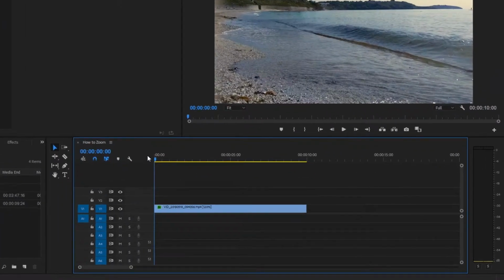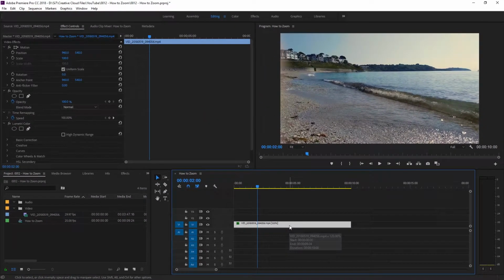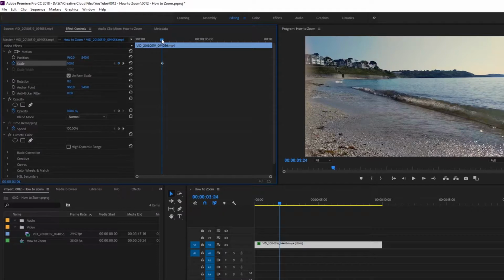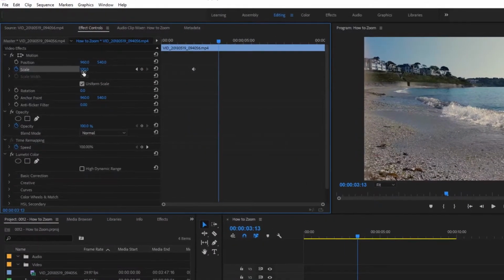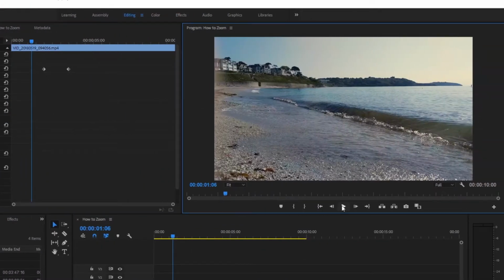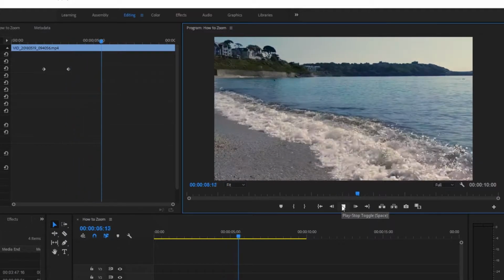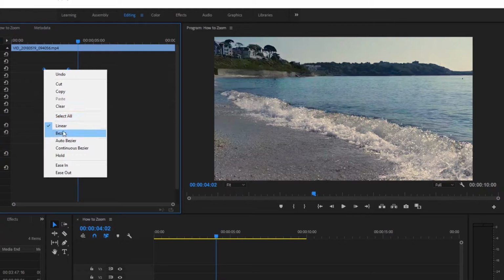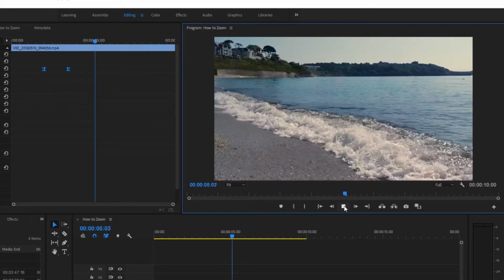How to Zoom in Premiere Pro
In this video I just show you how to zoom in to a video clip or image in Premiere Pro. This is the first of the Sunday Shorts videos where we dive straight to the content to give you the information you need as quickly as possible.

We use the Scale effect along with keyframes to zoom in over time. We also set the keyframes to bezier mode to give the zoom effect a smoother look.

Clicking on these links will not charge you any extra but I will receive a small amount of commission.

** My Equipment  **
My very affordable lighting and backdrop kit
My USB microphone
My brilliant portable audio recorder
My lavalier/lapel Mic
My awesome 2560x1440 monitors
The camera I use is the Sony NEX-5R which unfortunately is no longer sold.
My 18-200mm lens. An APS-C lens that’s a great all-rounder
GorillaPod 3K – really pleased with this kit as it includes the ball mount and spirit level